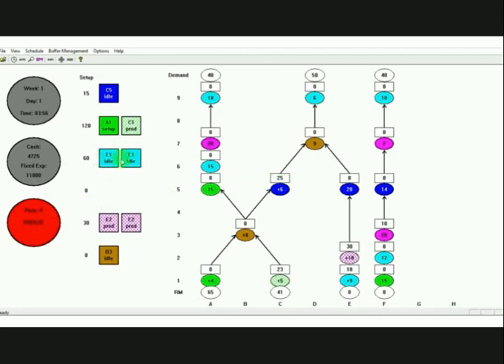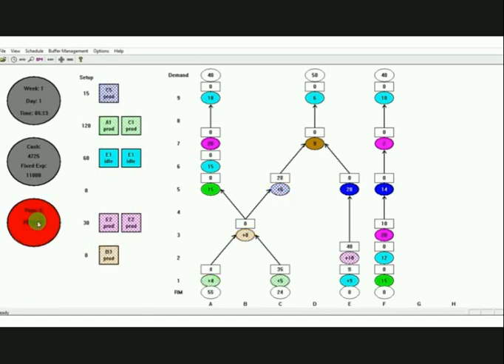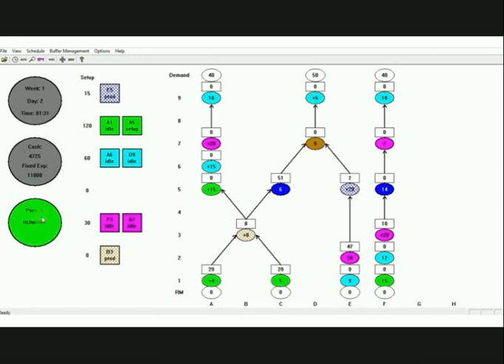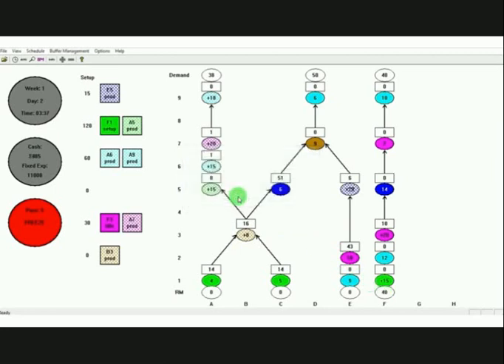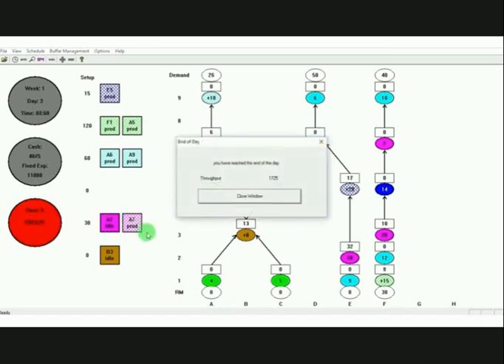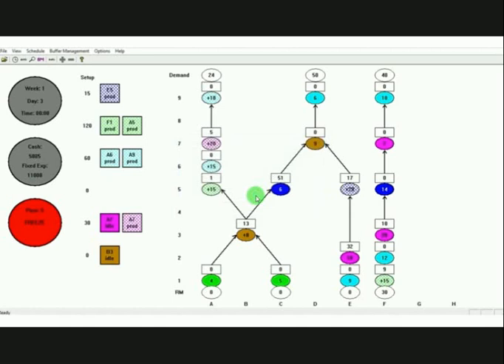Building Blocks & Tools for Effective Operations Management (Part 5)